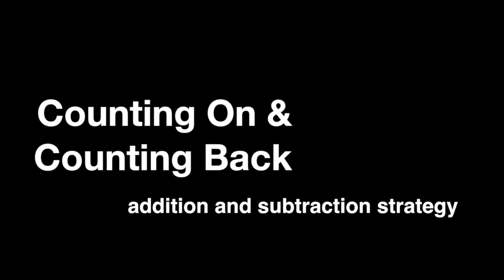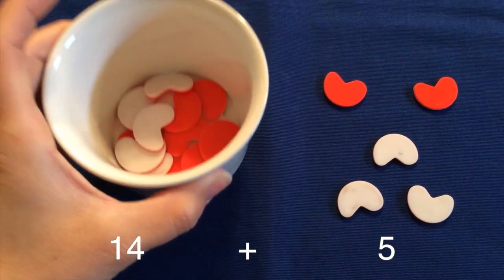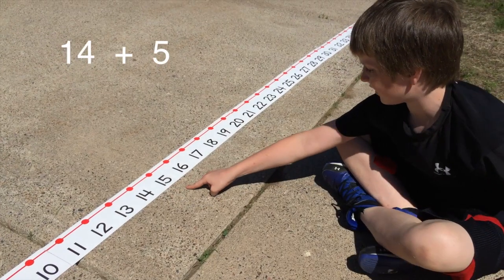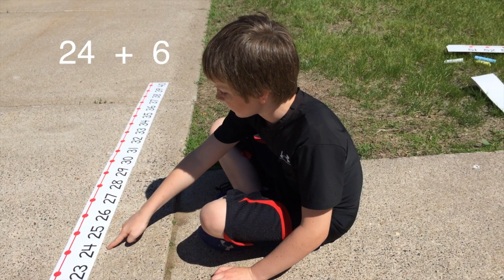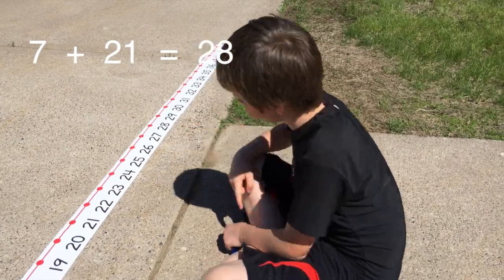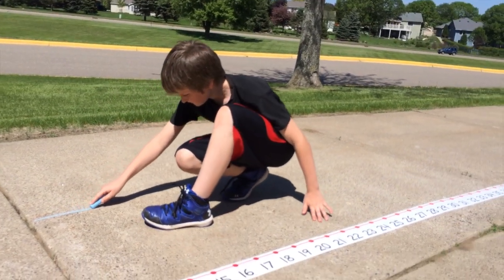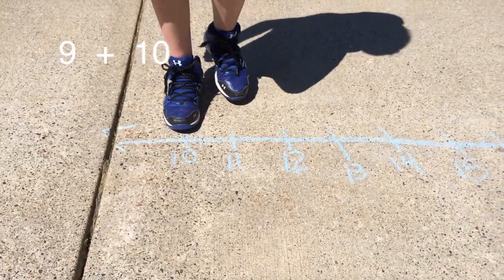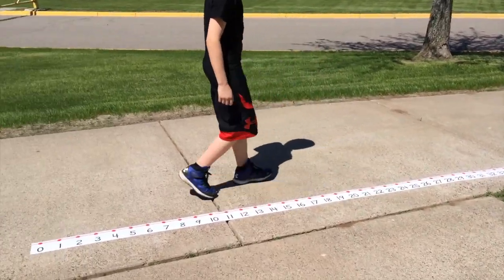Counting On & Counting Back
Counting On & Counting Back Math Strategy